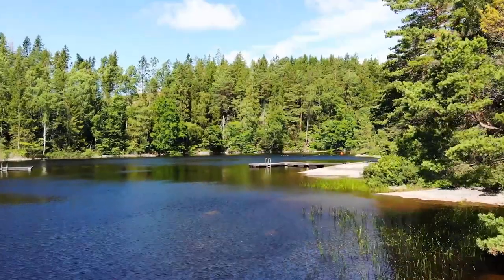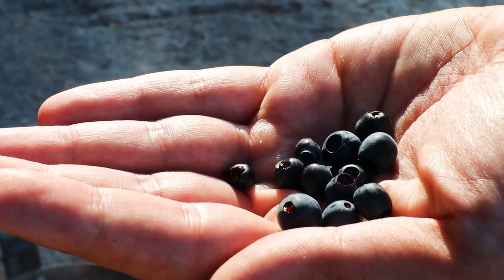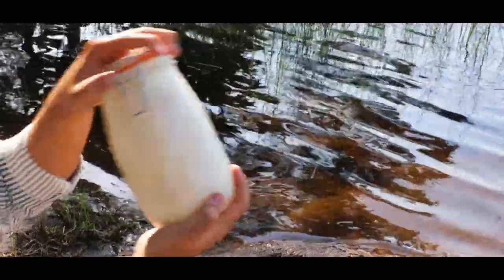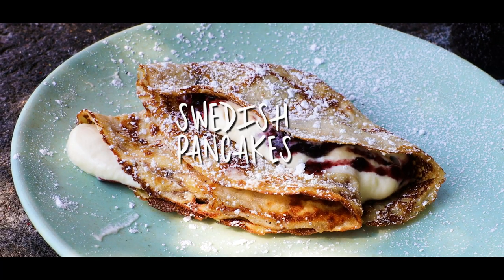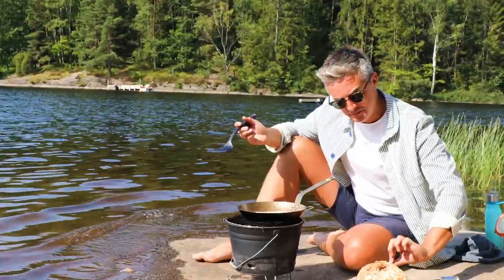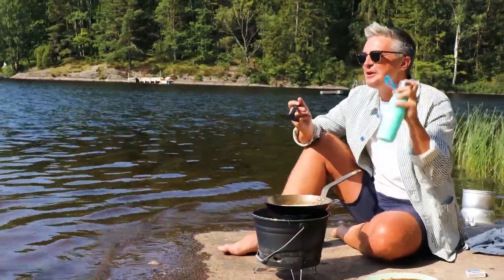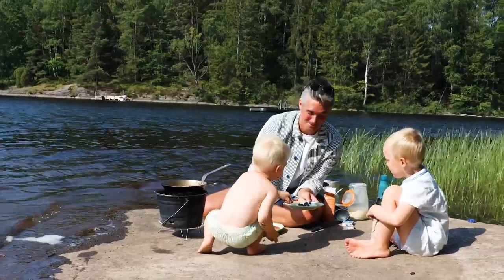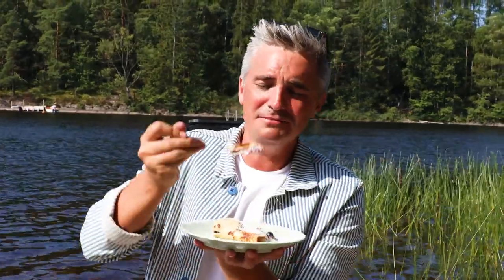Swedish Style Pancakes!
Slightly different from the traditional french style crêpe, these Swedish pancakes will have you drooling! You won’t go far wrong with a dollop of cream, a drizzle of jam and some fresh blueberries.

You'll Need:
2½ dl /125g flour
3 free range eggs
6 dl/ 600ml milk
Butter, for frying
250ml cream
Drizzle of jam
Handful of blueberries
Sprinkle of icing sugar

Get a copy of my latest cook book, Everyday Cook:
US AMAZON
UK AMAZON